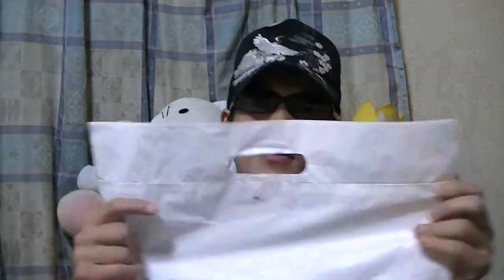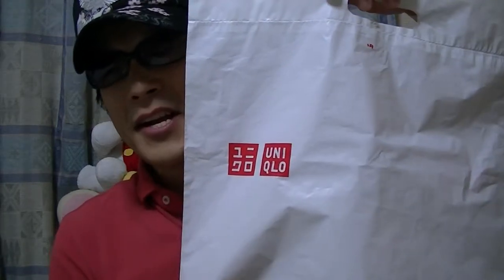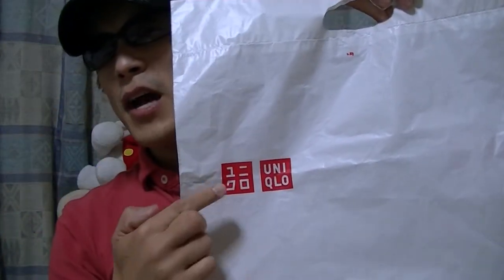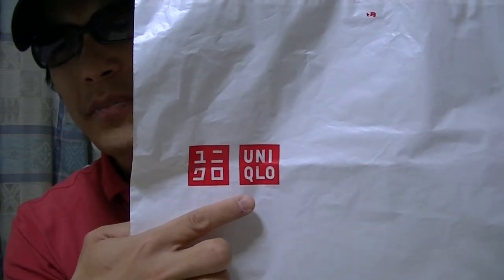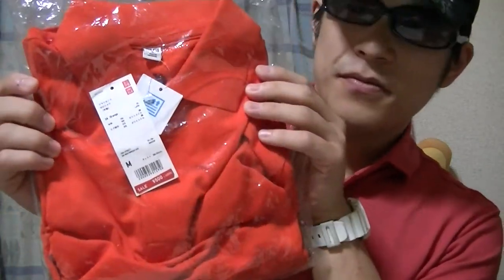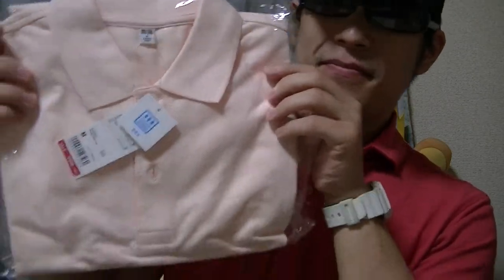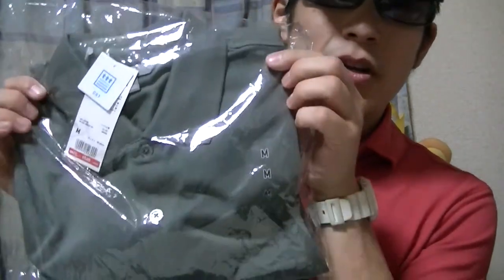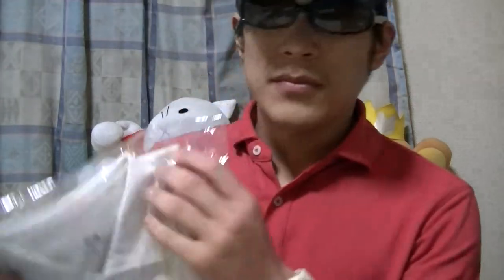Do you know 'Uniqlo'?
Last day, I bought polo shirts at Uniqlo, which is one of Japanese clothing store.